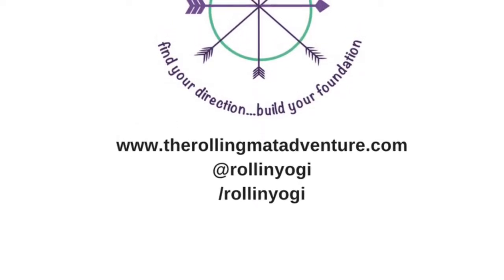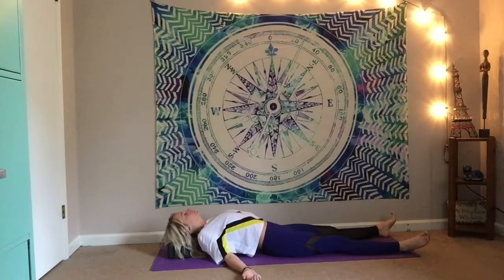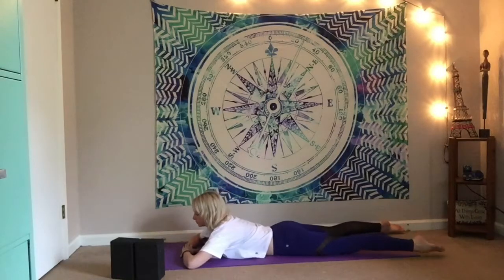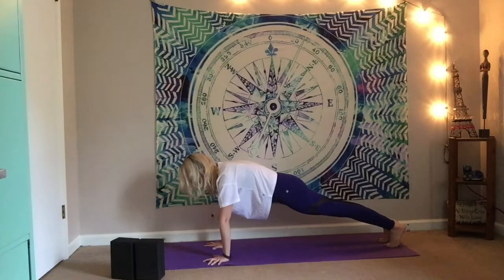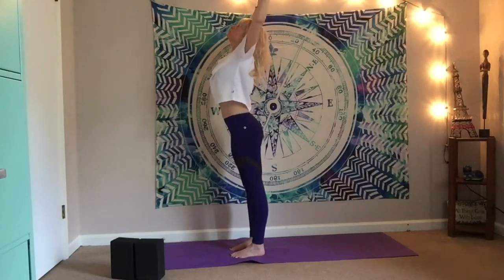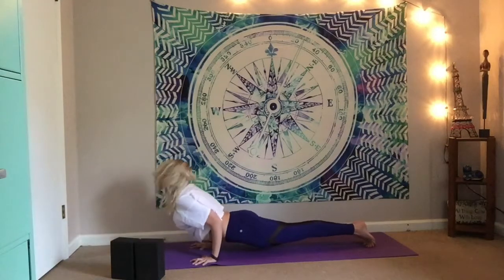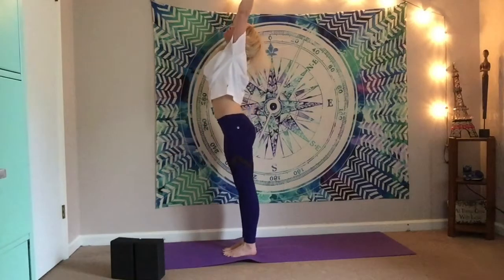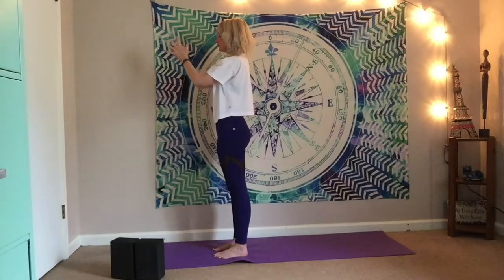Yoga For Balance - Yoga For Breath Connection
Sun salutations are one of the most effective ways to connect to the breath! For our intention of balance this month, breath connect is an essential part of balancing effectively. I invite you to use this flow to feel, try not to think so much about landing in a perfect pose, rather allow you breath to move your body!